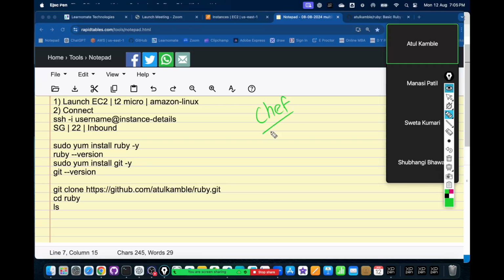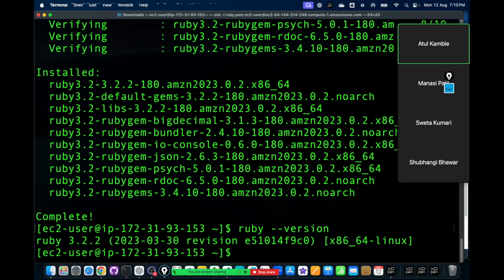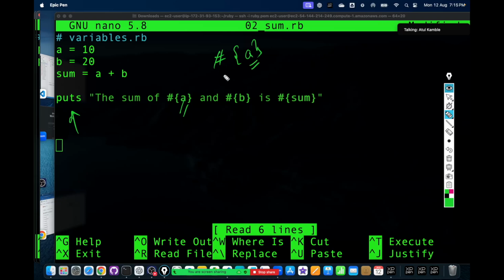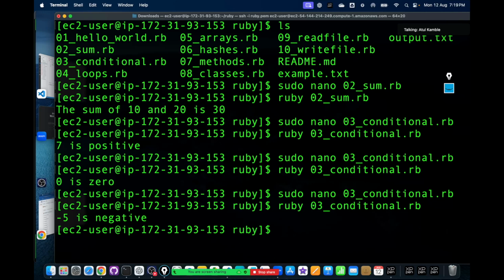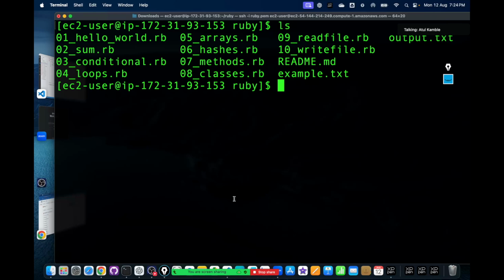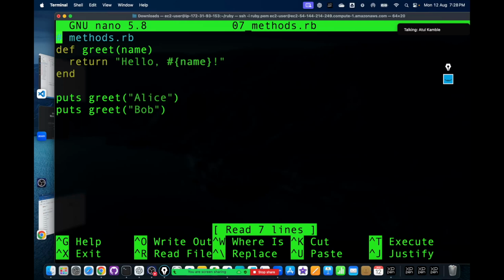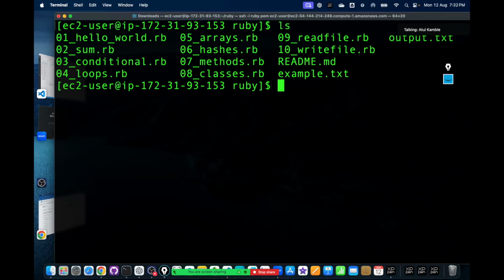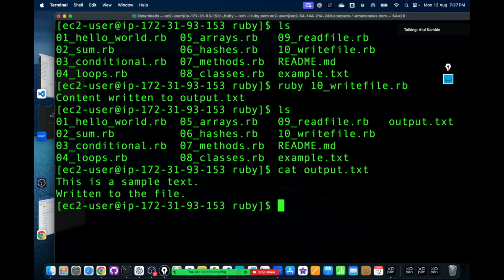Master Ruby Programming: Hands-On Practice with EC2 Setup & Ruby Basics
“Welcome to this comprehensive Ruby programming tutorial! In this video, we’ll guide you through setting up an EC2 instance on AWS and diving into Ruby practice with real-world examples. From basic syntax and file operations to loops, arrays, and classes, this guide covers everything you need to kickstart your Ruby journey. Follow along to learn how to launch an EC2 instance, connect via SSH, and practice essential Ruby concepts with practical coding exercises.”

0:00 - Setting Up AWS EC2
1:57 - Launch and Connect EC2 instance from AWS Console.
3:54 - Installing Ruby verify the installation
4:45 - Repository Setup, Cloning the Repository
13:00 - Ruby Practice Steps
5:04 - Hello World Program
7:45 - Sum Program
9:28 - Conditional Program
13:14 - Loops Program
18:08 - Array Program
20:03 - Hashes Program
21:31 - Methods in Program
22:55 - Classes in Program
24:19 - File Reading Program
27:09 - Read File Program
30:18 - Write to File Program